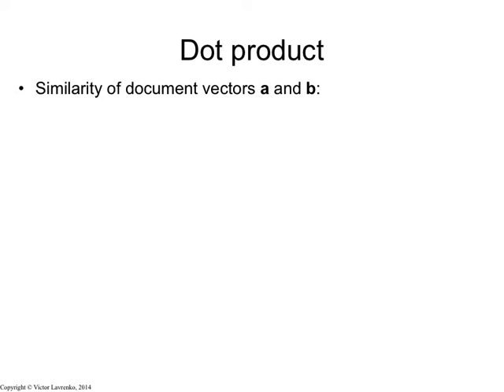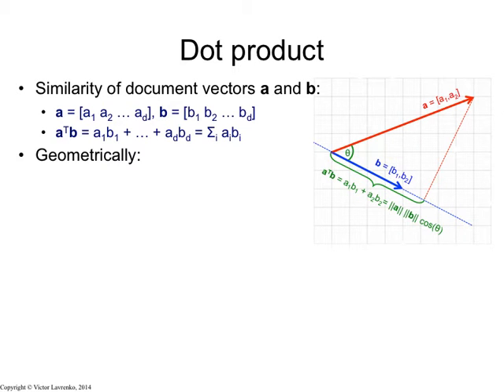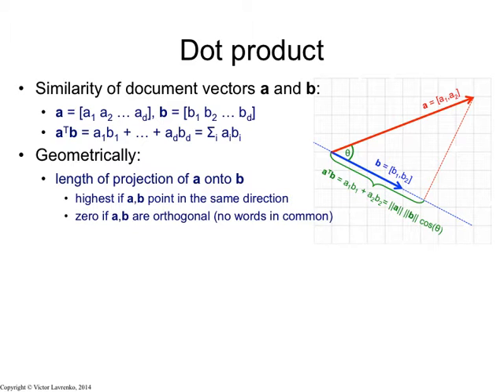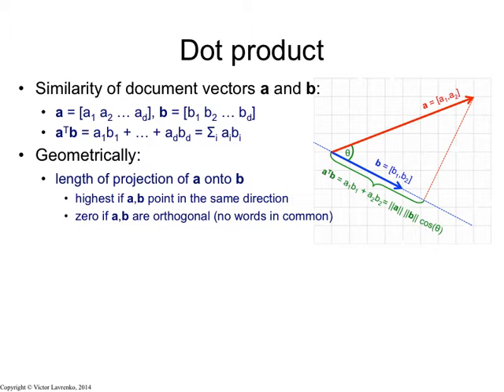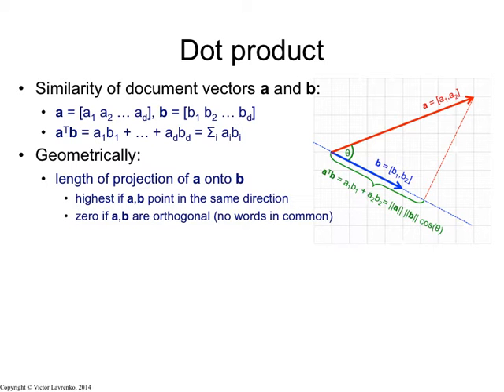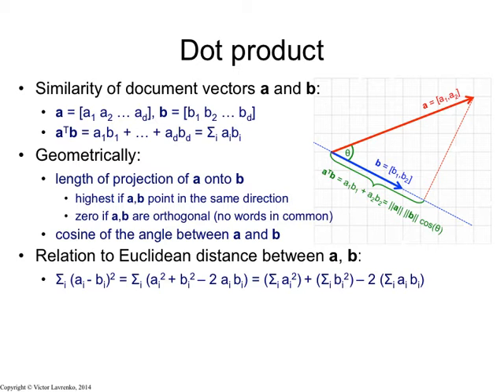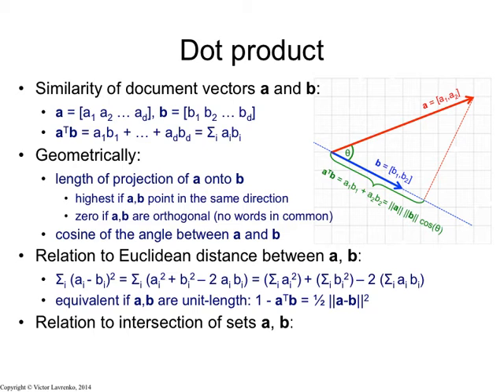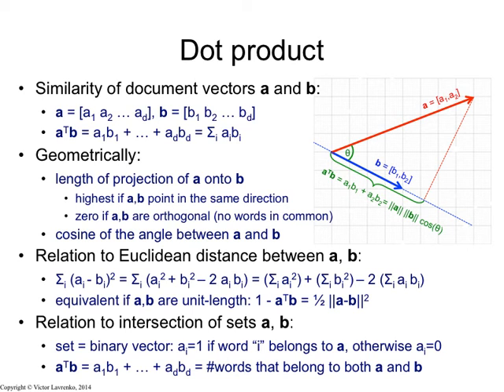IR3.4 Dot product and Euclidean distance